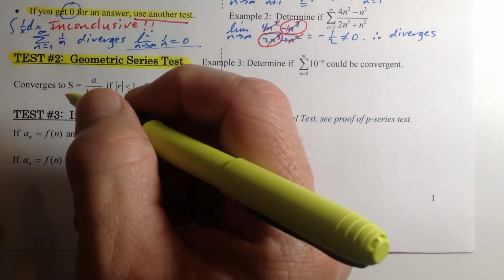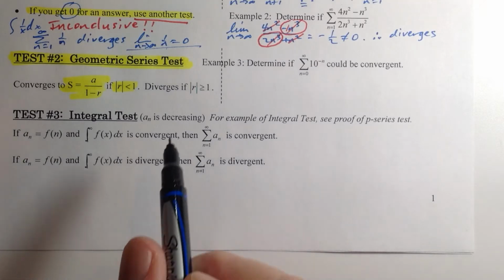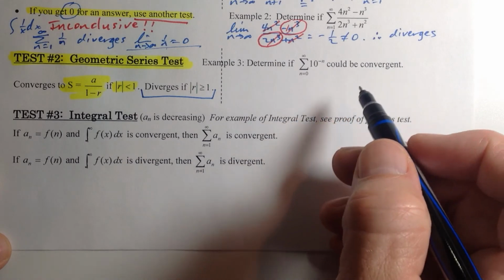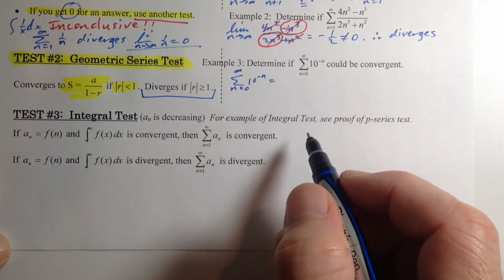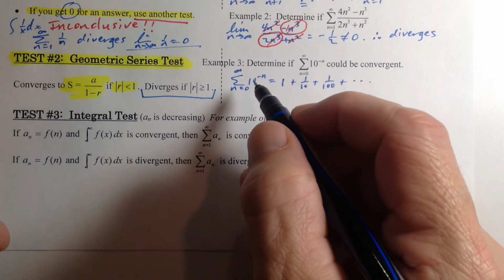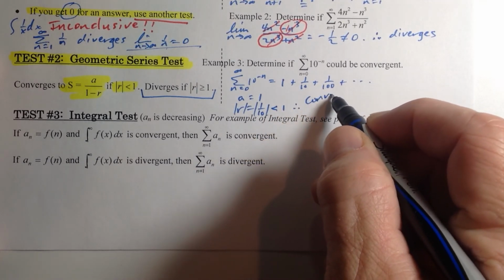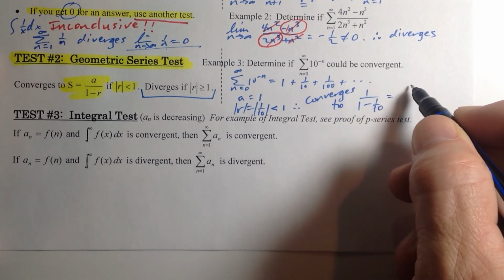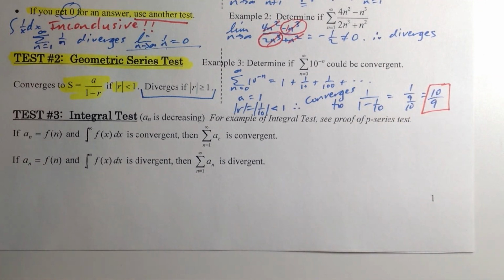BC 9D Test 2